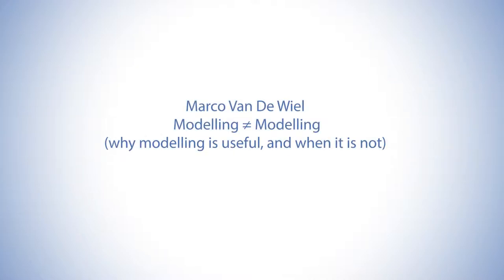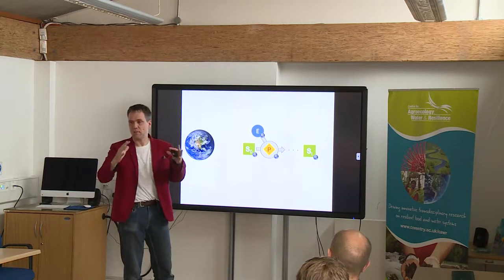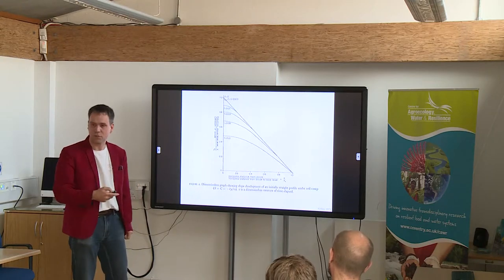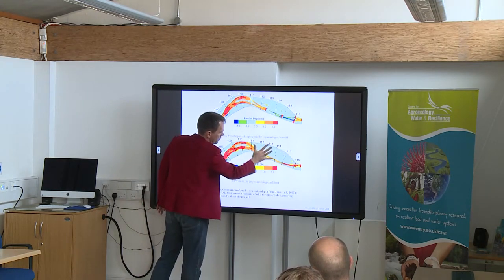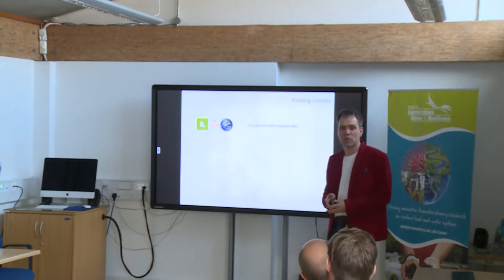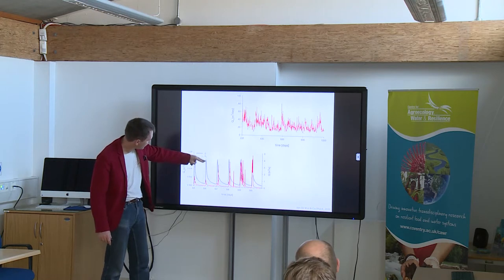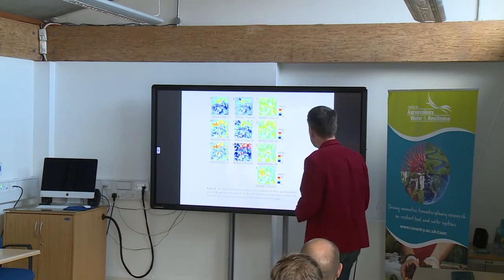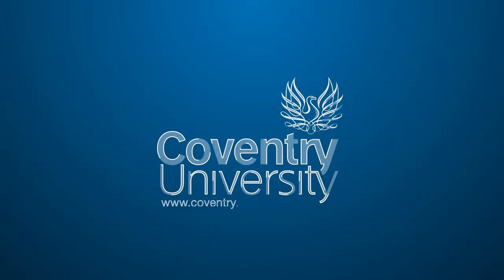Modelling ≠ Modelling (why modelling is useful, and when it is not)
Marco Van De Wiel - 15th November 2018